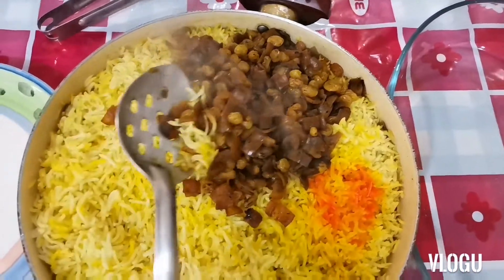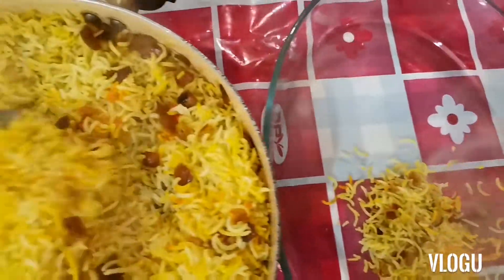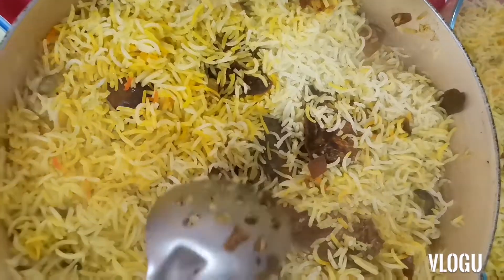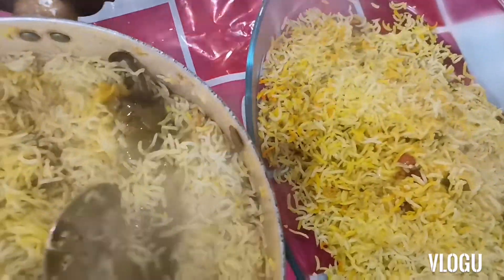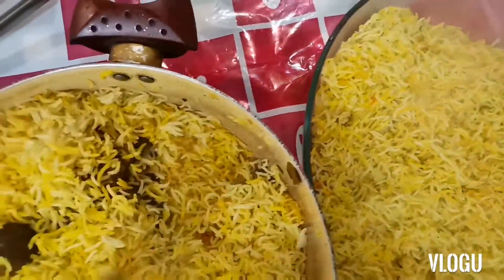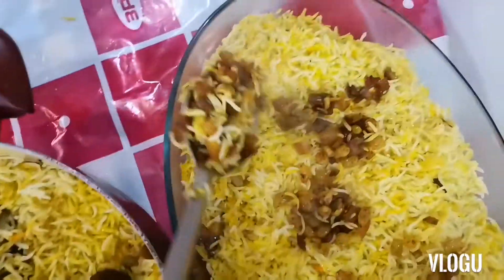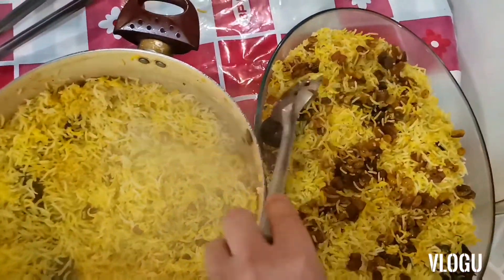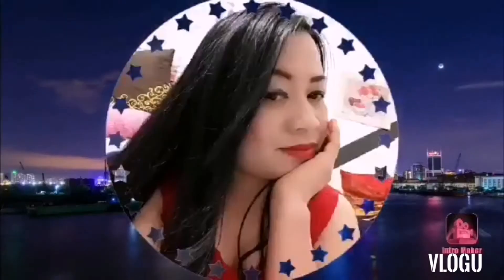Mutabag fish for lunch@missjen8141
Lunch Fish Cooking Fish under the rice
Hi everyone thank you for supporting my Vlog